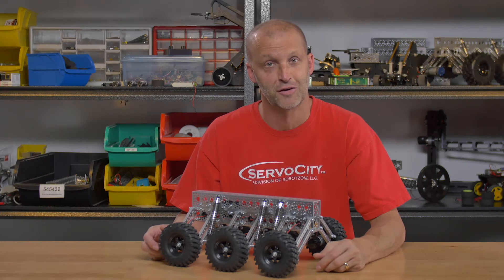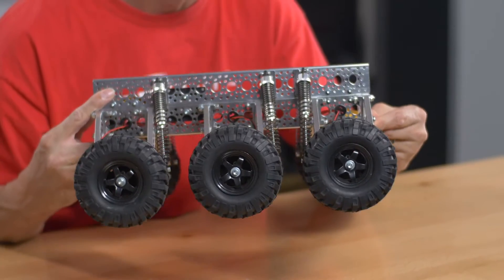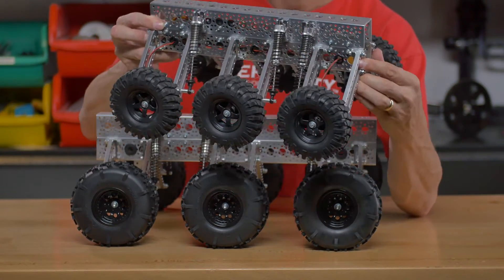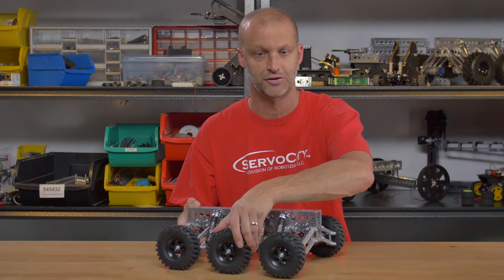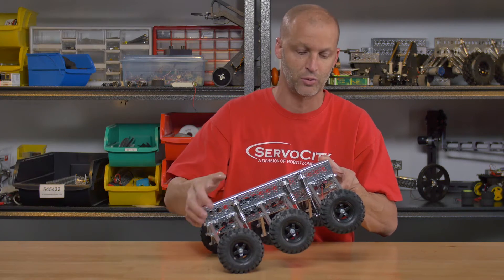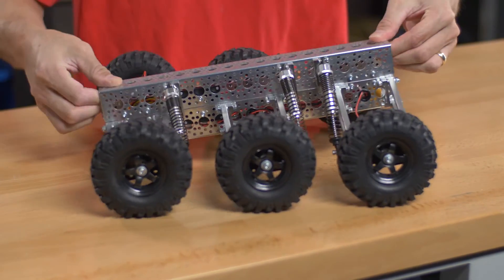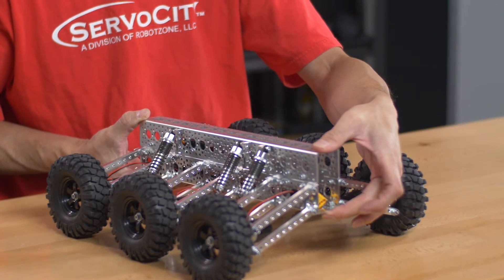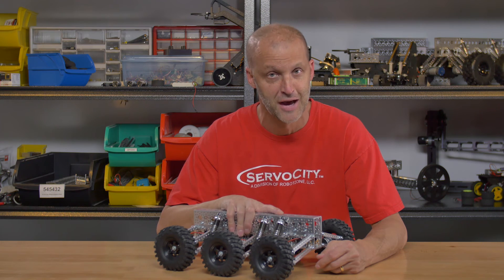ServoCity Products: 6WD Mini Mantis™ Robot Chassis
The Mini Mantis™ 6WD rover will take your off-road robotics excursions to the next level! The bug-like chassis offers extreme A-arm style suspension and 3.3125” of independent wheel travel. With 485 rpm Economy Gear Motors, you’ll have plenty of torque to turn the aggressive 4.3” off-road tires even when up against the toughest obstacles.